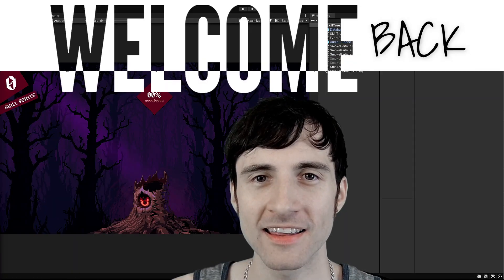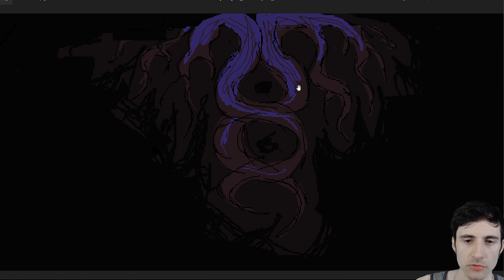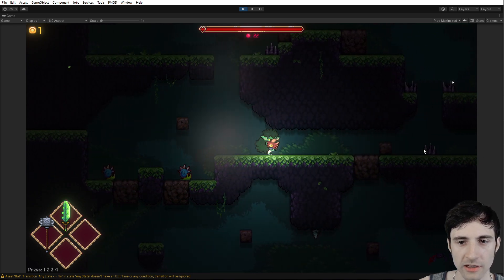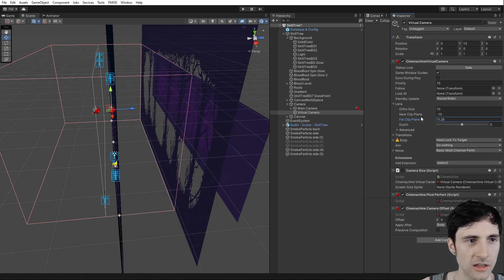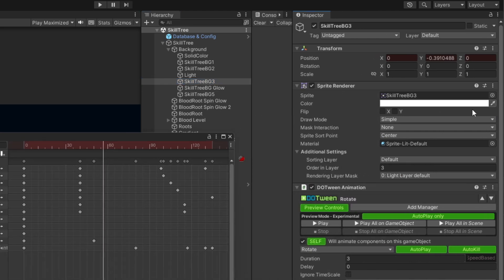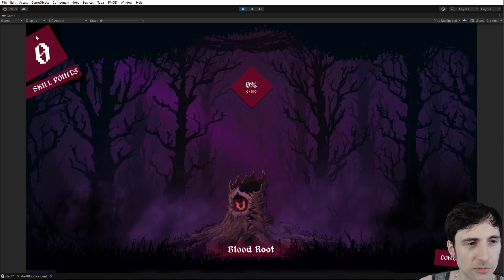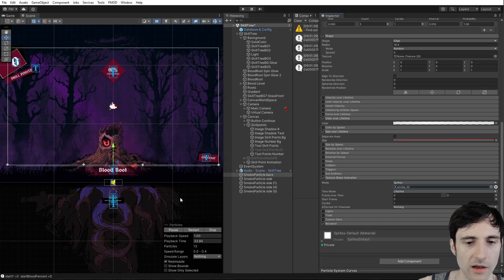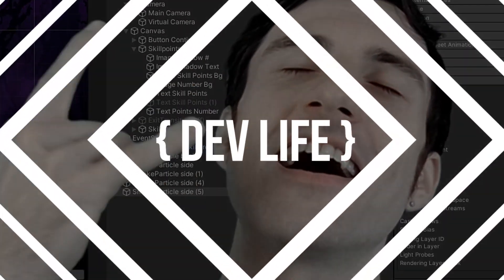{ Dev Life } Making a skill tree in Unity